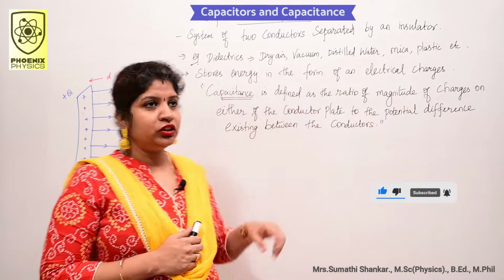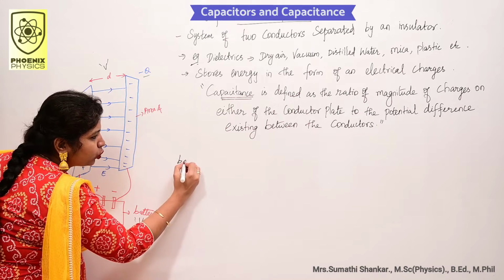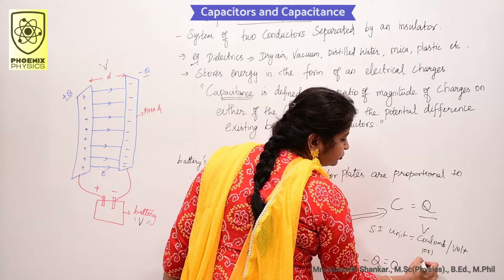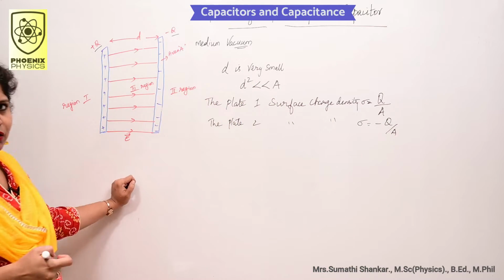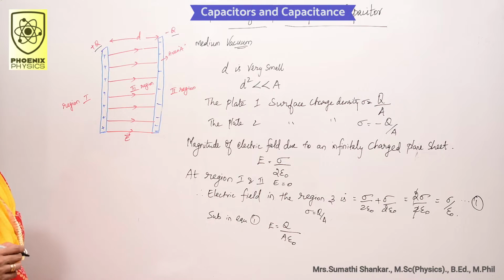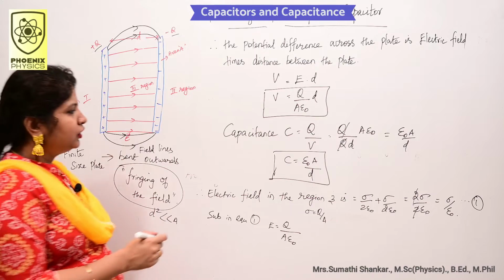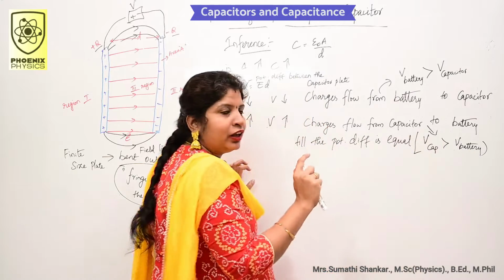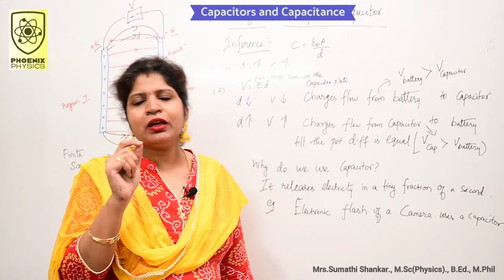Capacitor and Capacitance 1.8 # 12th Physics